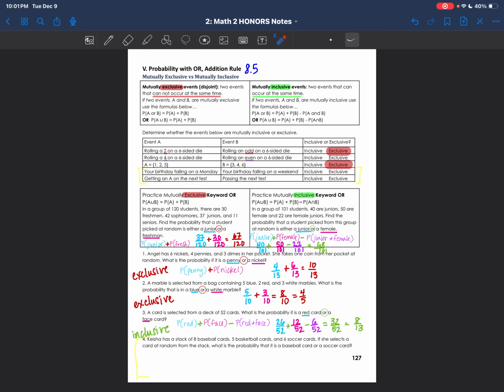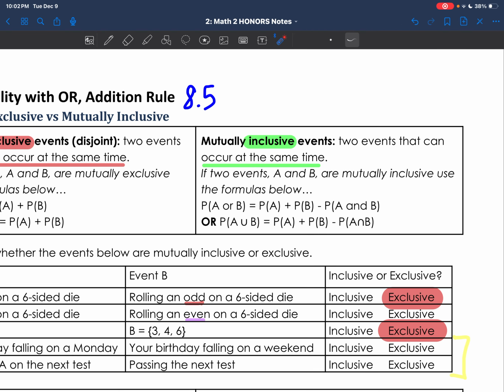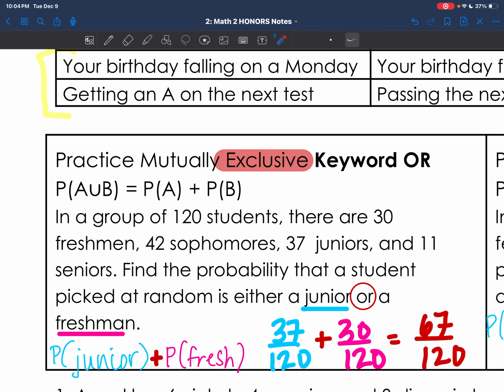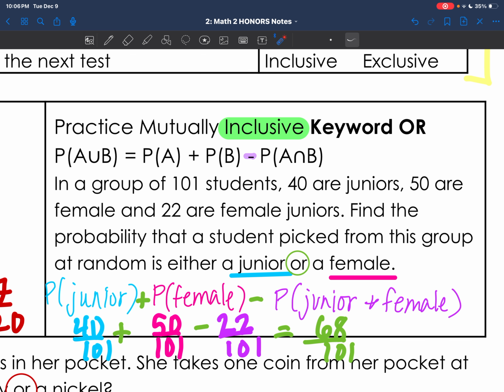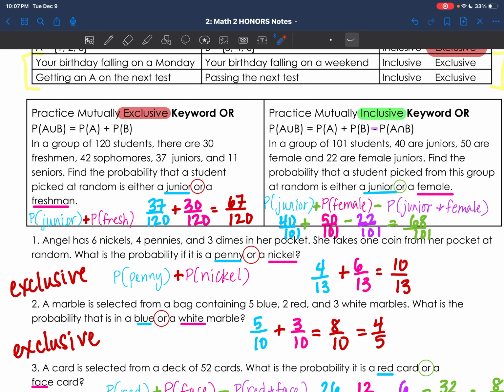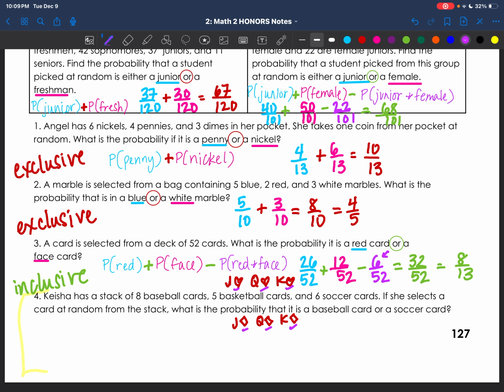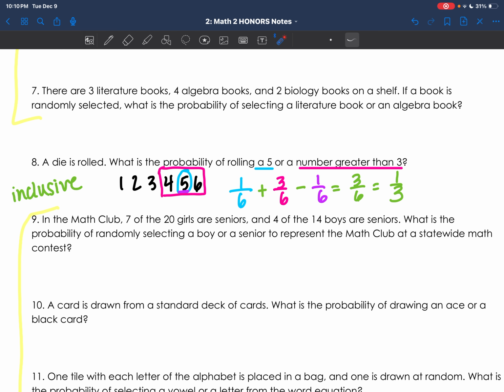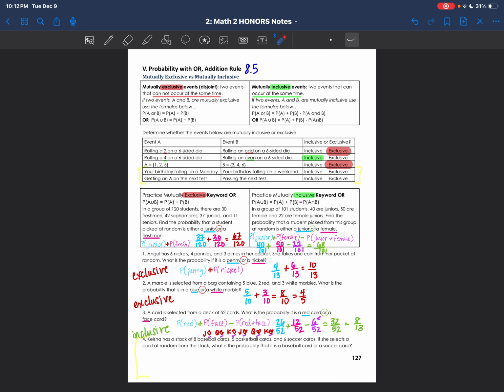M2H 8.5: Probability with OR, Addition Rule